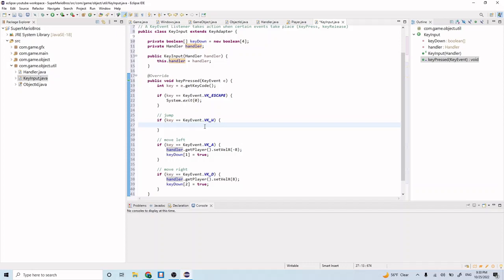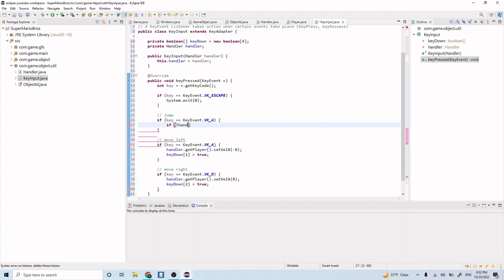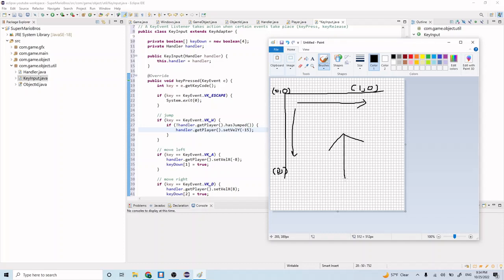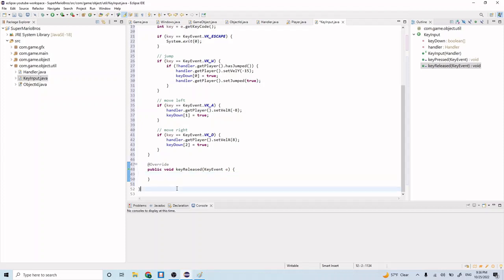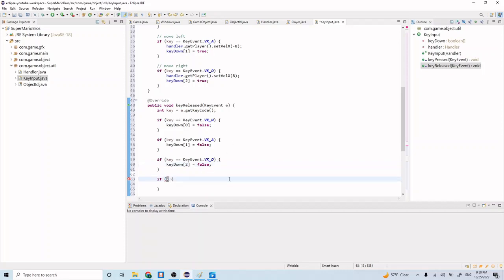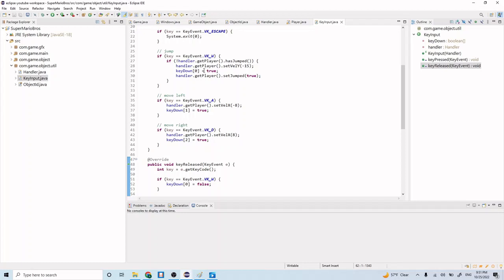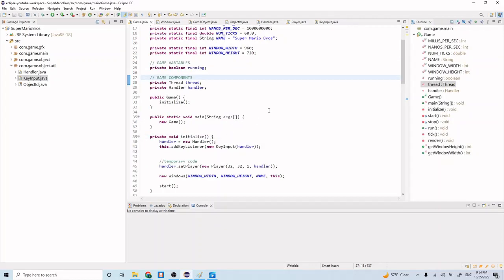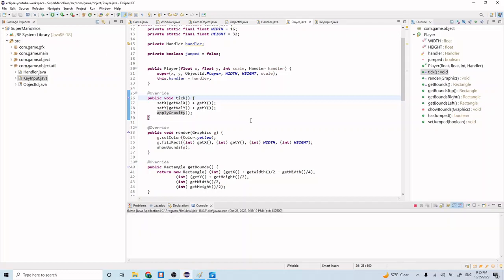Java Game Programming #10 - Keyboard Input (Part 2)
We're going to be building Super Mario Bros in Java!!! I'm super excited, and I hope you are all super excited as well! In this video we will be implementing Keyboard Input. Keyboard Input is a way to associate key presses to certain actions in the game. If you have any questions or feedback for me, please please please leave them in the comment section below.

- YourFriendlyProgrammer

Timestamps:
00:00 Jump
01:17 KeyInput Class
04:48 KeyReleased Method
09:38 Game Class
12:34 Outro